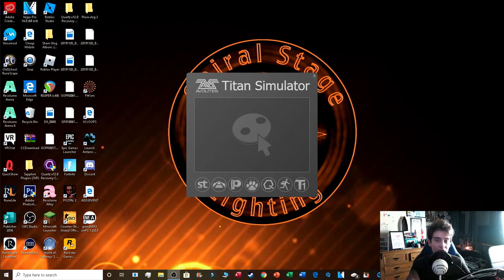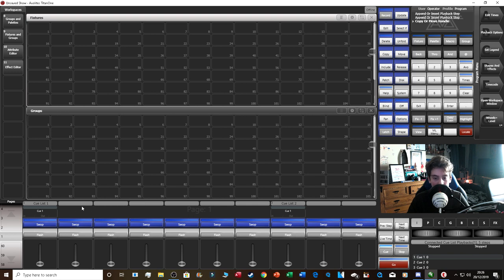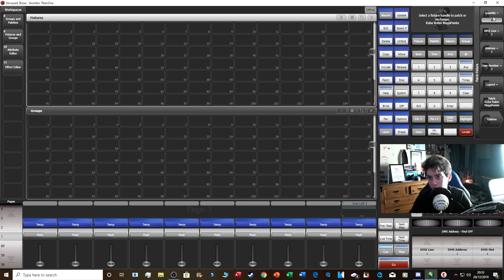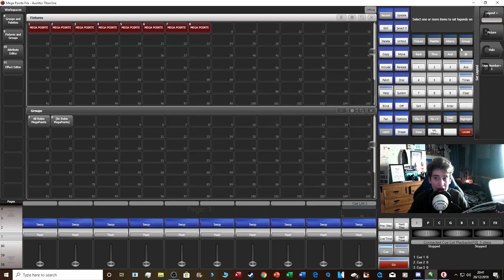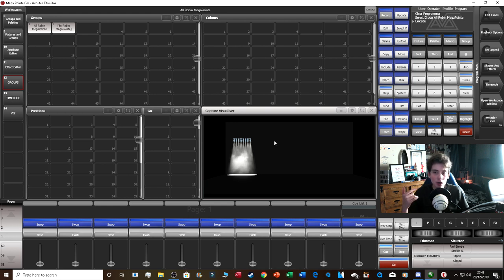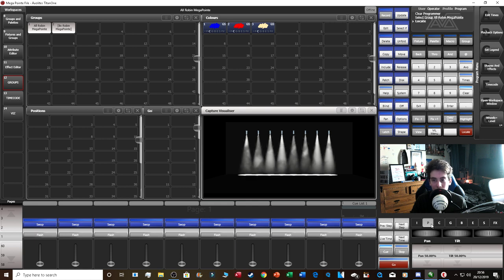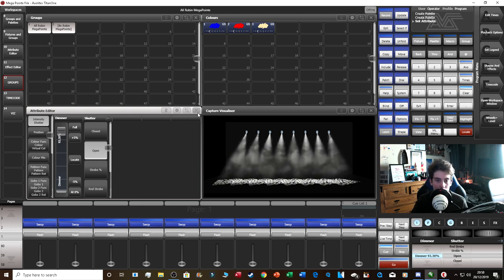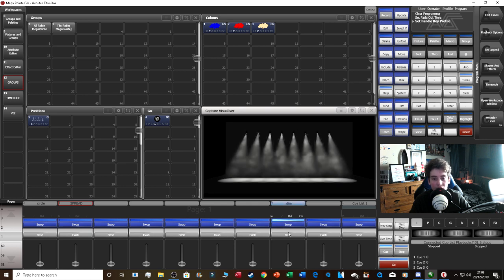Avolites Titan | Starting Out and In Depth View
This video is going to be a little bit different! As it is coming up to the new year, I thought I would make a 1-hour video of Avolites Titan. I am going to be going over the basics, some features that Avolites have and once you have watched the video, you will be able to program a show on the Avolites Titan software.

You can have any Avolites console for this video as Titan in ran on all Avolites consoles.

I will be going over the following...
Loading Titan
What buttons do and different sections
Saving and loading shows
Creating workspaces
Naming cues, chases, etc
Recording cues and chases
Keypad
Viewing cues and cue lists
Pixel Mapper
Shape Generator
Inbuilt visualizer

Even though I made this video, I really recommend you watch the whole thing as this 1-hour tutorial will able to make you program and operate a show on Avolites Titan.

If your struggling with any parts, do not hesitate to rewind back and check something over! I really do hope the stream helps you and you start to become an Avolites Titan programming wizard!

If you would like to see another one of these videos but more advanced like timecode, network settings and maybe a break down of the amazing Synergy software, make sure to like the video!

Avolites also make amazing tutorials which will definitely help you so I really do recommend you go check there amazing channel out and they also sometimes do live streams on there Facebook page which is really handy! Go check out Avolites!

On this server, you can ask questions, participate in games and streams and even have a laugh. There are many different types of people on this server going from lighting designers from MA users, Chamsys users and Avolites users and not even just lighting designers but laser ops, production managers and many more! The community has production industry people from across the world going from the USA, Australia, UK, African, Belgium, and many more countries! Let's build a friendly, welcoming discord community together.

Editing: Sony Vegas Pro 14
Thumbnails and Pictures: Adobe Photoshop
Drone: DJI Spark
Camera 1: Cannon EOS 200D
Camera 2 (Backup): Nikon Cooplex L830
Action Camera: Hero 4 Session
Camera 1 Mic: Rode Video Mic
Microphone 2: Besketer Mic
Office Microphone: Blue Snowball
Vlogging Tripod: Gorilla Tripod
Tripod: Amazon Basics Tripod